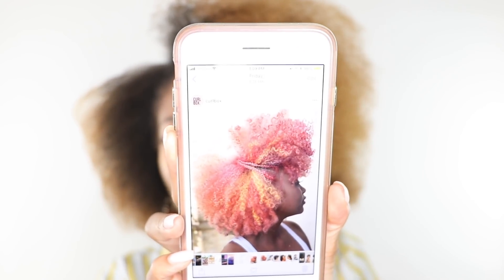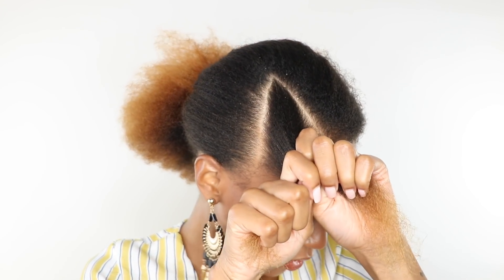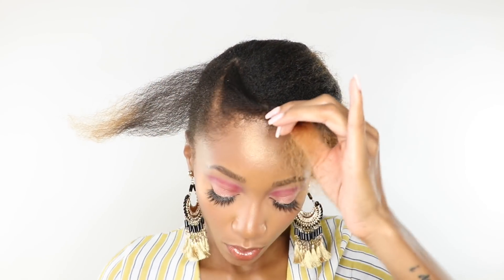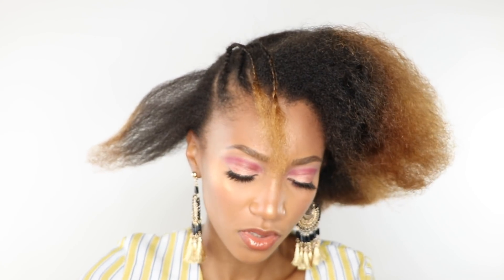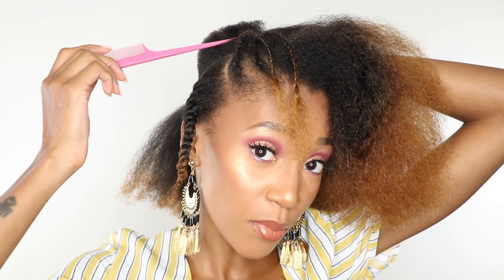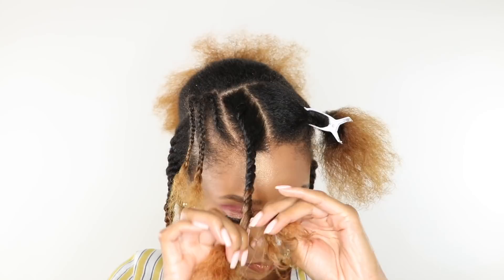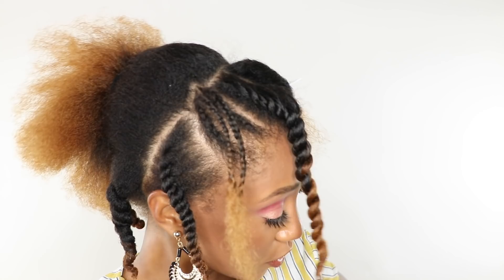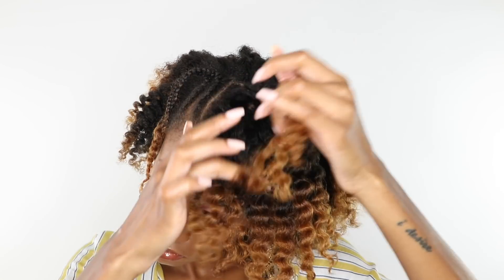Flat Twist + Braid Hairstyle | Natural Hair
Make sure to watch this video in HD Quality, Enjoy!!

Most items can be found in your local beauty supply store, drug store, Target, Walgreens, or Sally's Beauty.

Thank you so much for your support && for watching XOXOXO